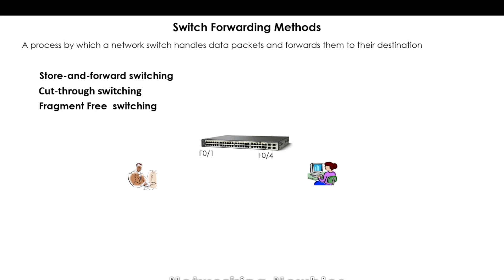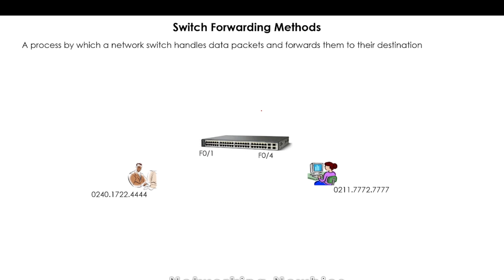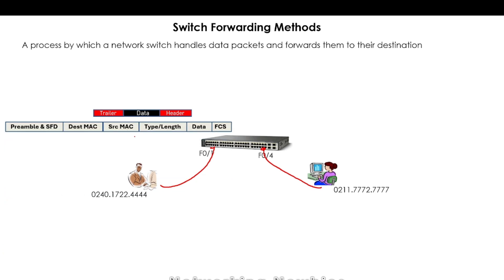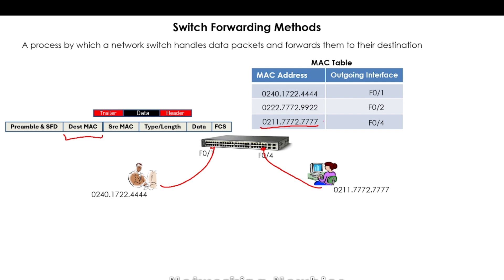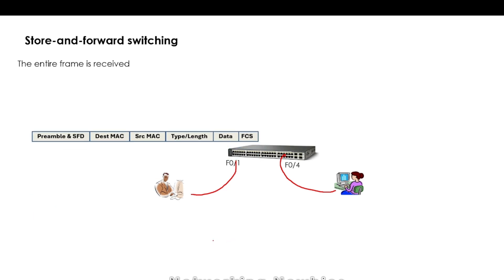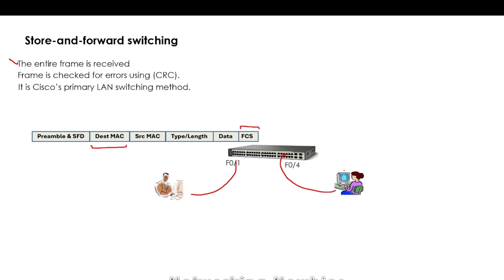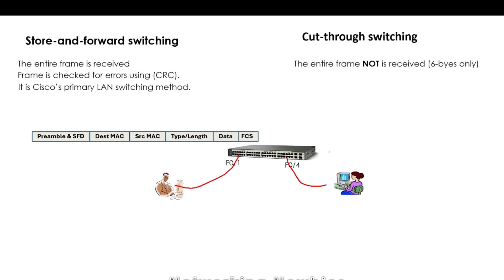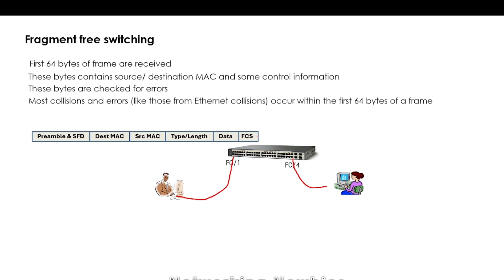Switch Frame Forwarding Methods: Store and Forward | Cut through | fragment free switching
Following Switch Frame Forwarding Methods are discussed in this video.

Store and Forward Switching
Cut-Through Switching
Fragment-Free Switching